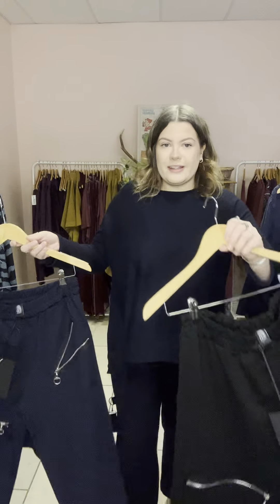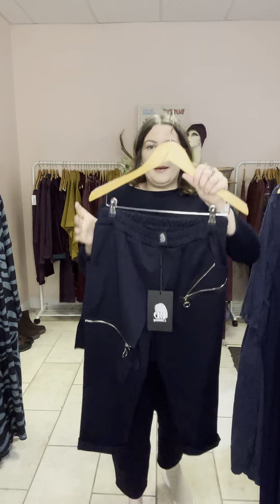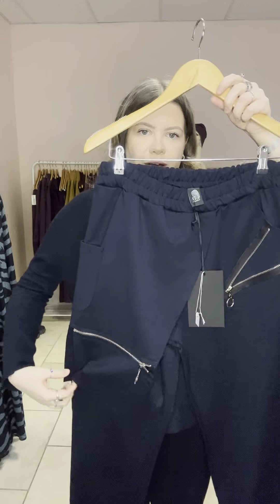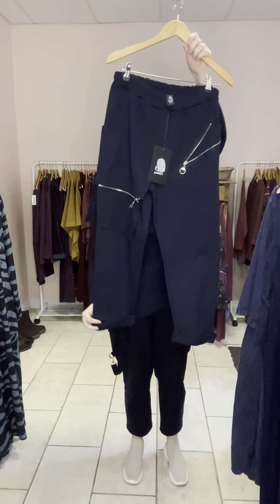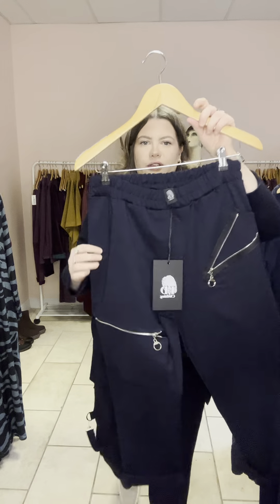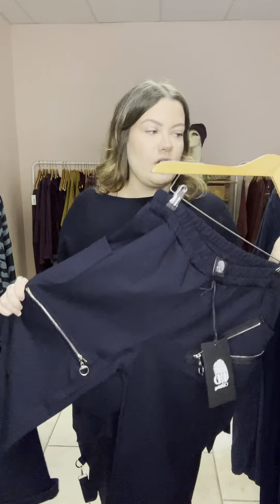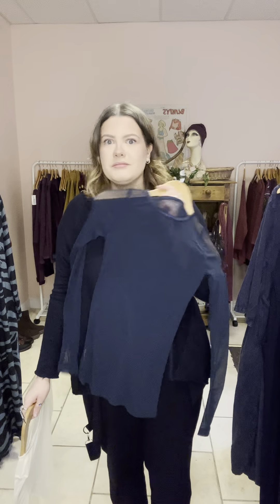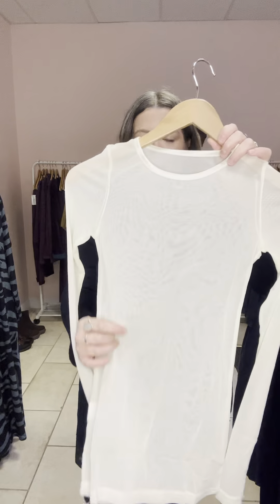A Very Casual Look Log 27 10 2023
Join Pixi in this exciting Look Log as she effortlessly rocks a stunning navy on navy outfit that's perfect for a casual day out! 💙 Unfortunately, the trousers she's wearing in this video are unavailable, but fear not! Pixi has got you covered with a couple of new and stylish alternatives that come with a funky twist you won't want to miss. From classic to contemporary, Pixi has curated the perfect trouser options for your next navy on navy ensemble. Get ready for some serious fashion inspiration and find out where to snag these fantastic pieces. 👖💃